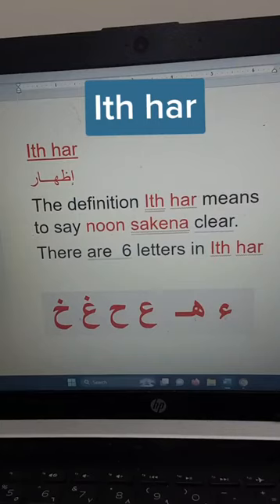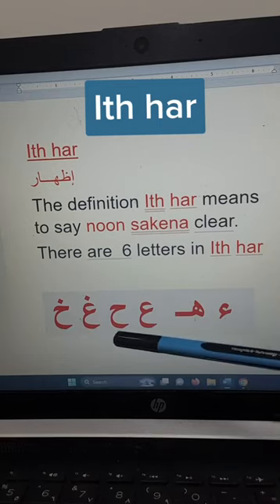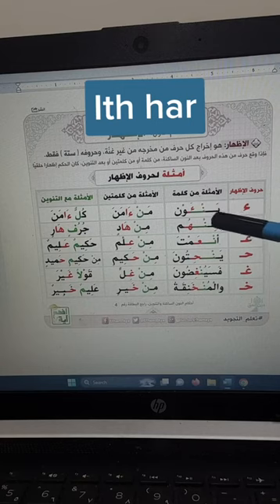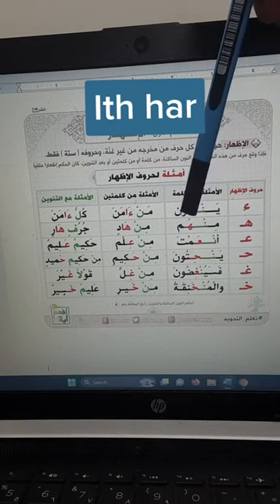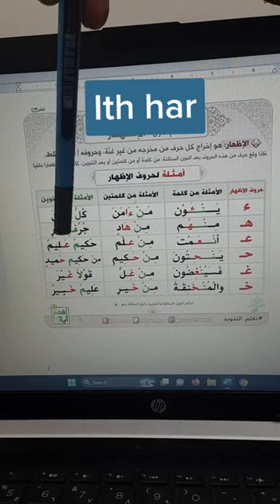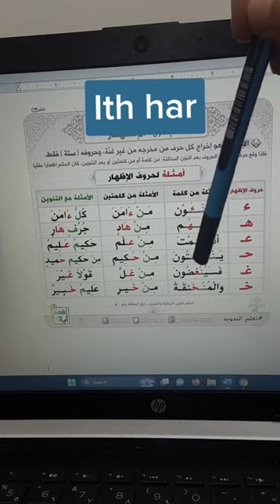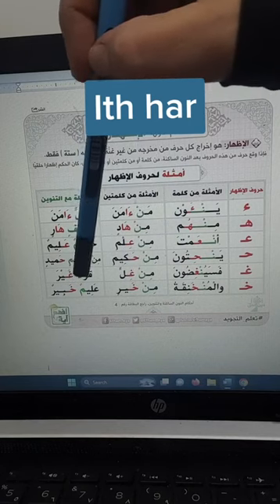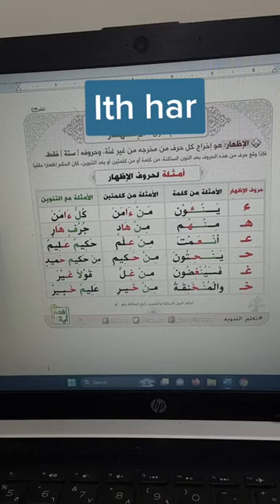learn tajweed | Ith-har